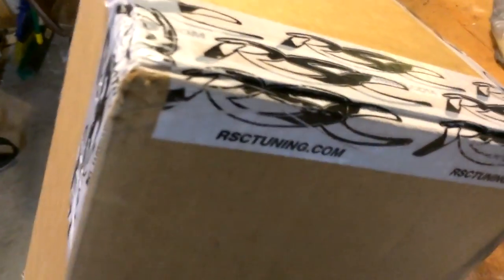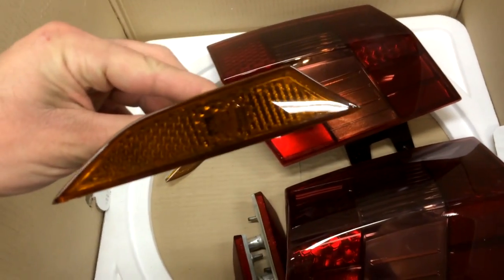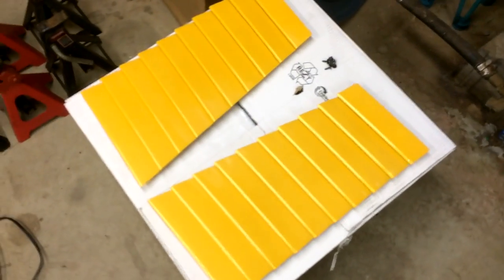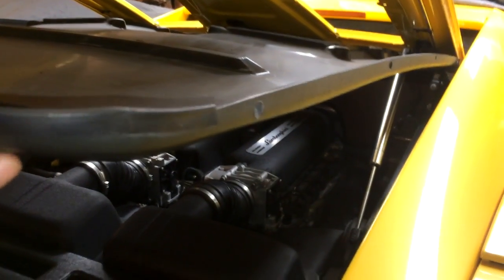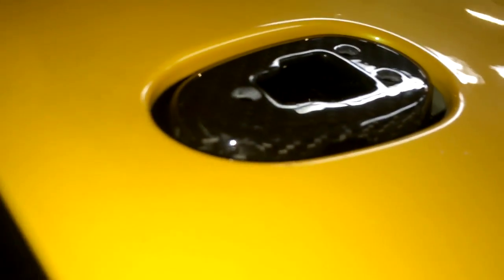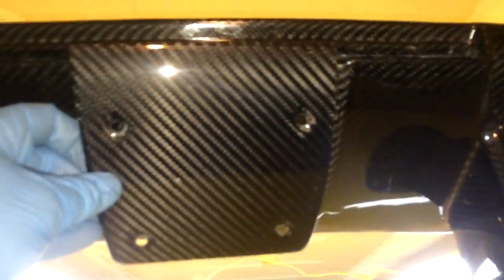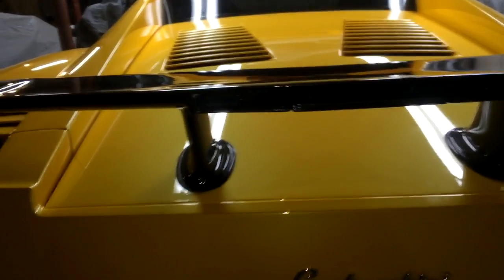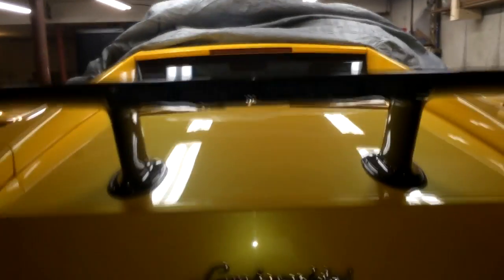Superleggera Wing Install - 04 Lamborghini Gallardo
Finally got around to installing the carbon fiber superleggera wing.